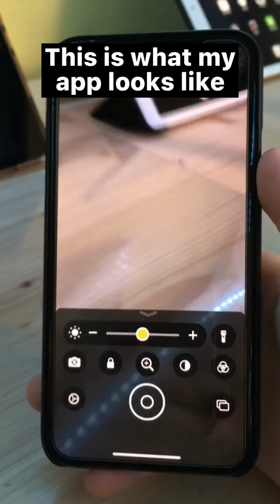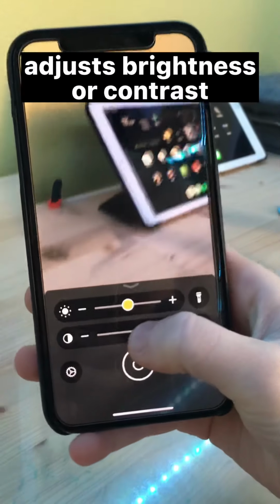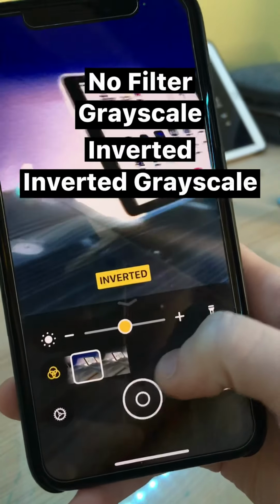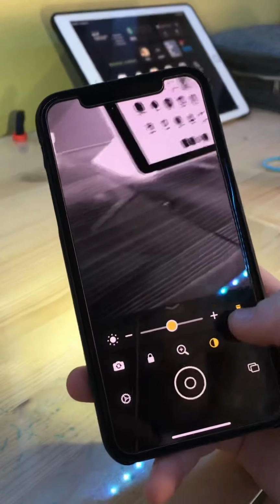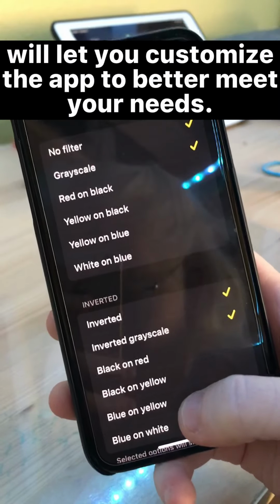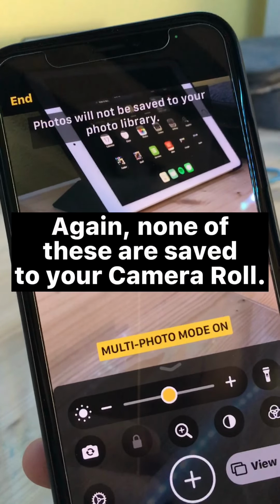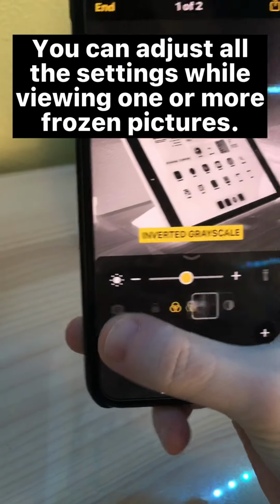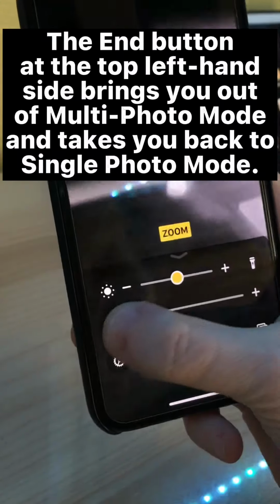How To Use Magnifier on iPhone & iPad - How I Use Magnifier - Accessibility Features #4 | AppleTalk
In today’s video, I’ll show how to use the Magnifier app on iPhone, iPad, and iPod Touch.  Magnifier allows the user to magnify anything and apply filters and adjustments to help suit the user’s needs.

As a added bonus, I also share how Magnifier helps me do my school and read things I can’t get on my iPad, such as letters.

I am pretty sure I spent 2:30 hrs almost straight recording, editing, and making this video, which is extremely long considering that I make shorts with background music only.

ABOUT MY CHANNEL:
Welcome to the AppleTalk YouTube channel!  I hope this video was helpful as my goal is to help YOU master the iOS world.  If you are new to the channel, I advise you to checkout the about section on my channel and watch some of my other videos.  Your subscription will help me reach 1k subscribers, which will unlock more of the YouTube features I would like to use to reach out to more people.  I would DESPERATELY LOVE to help you out with a video or a reply!

AppleTalk Tags: (Tag AppleTalk with these tags and find my videos using them in the search bar on YouTube)

PLEASE NOTE!  I decline product reviews currently and job offers and partnering offers, so please do not ask, thank you.